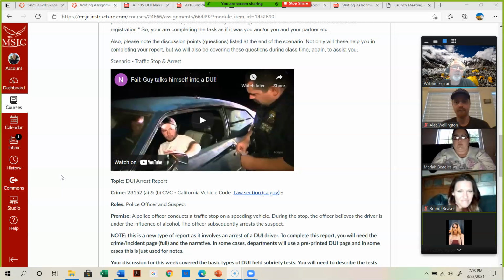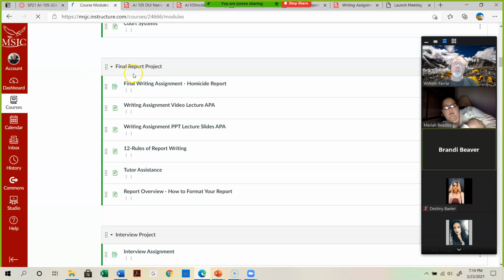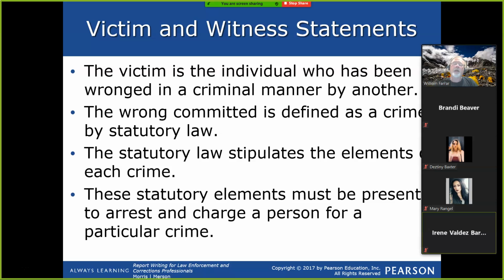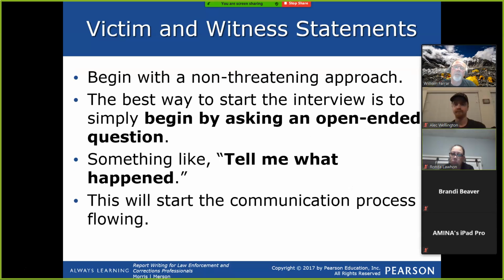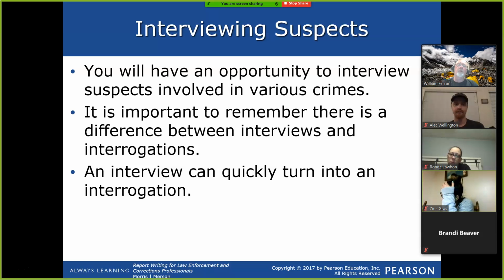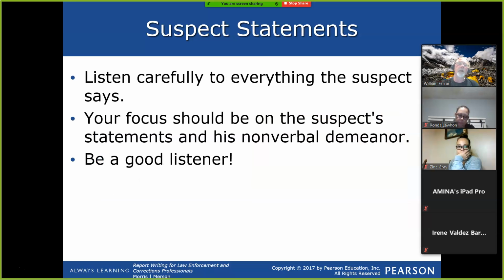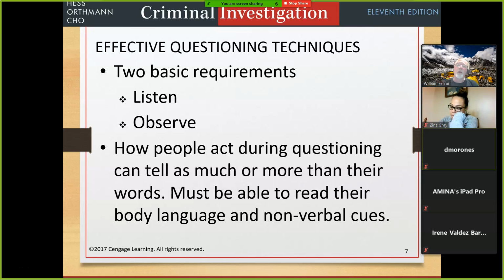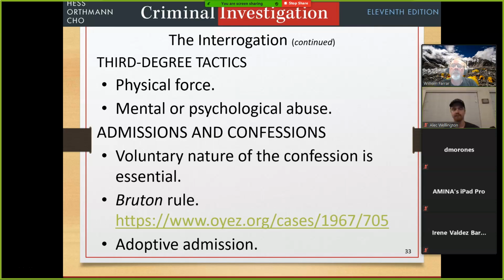AJ105 Chapter 8 Lecture